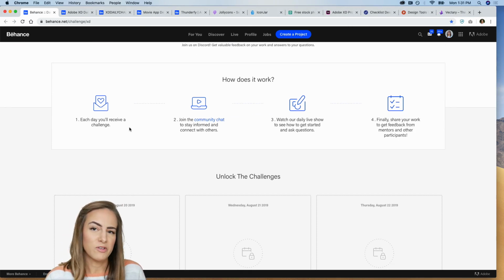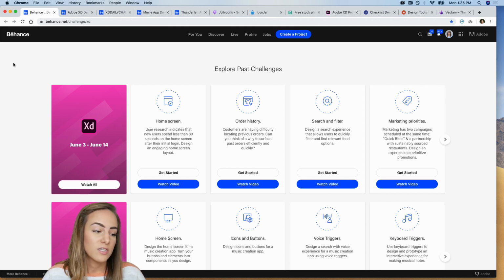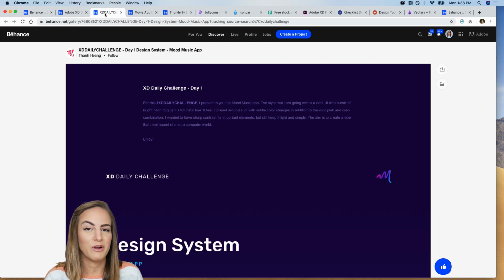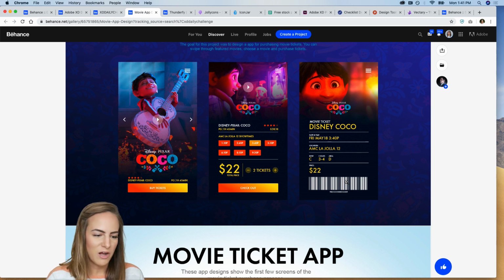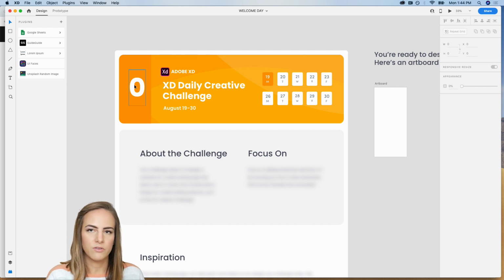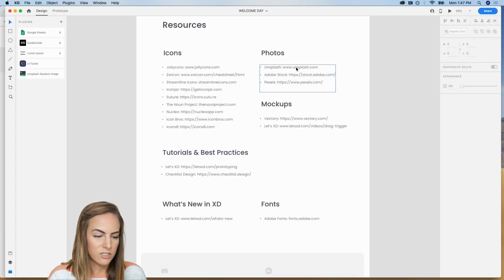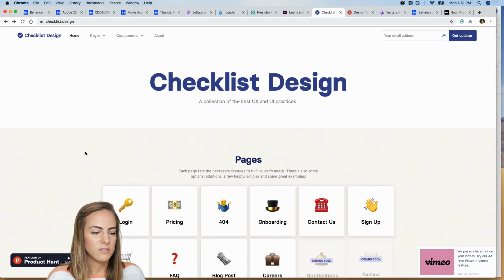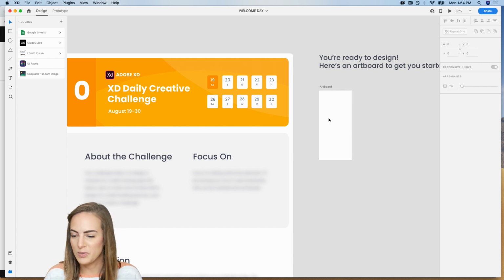Adobe XD Daily Creative Challenge - Welcome! | Adobe Creative Cloud